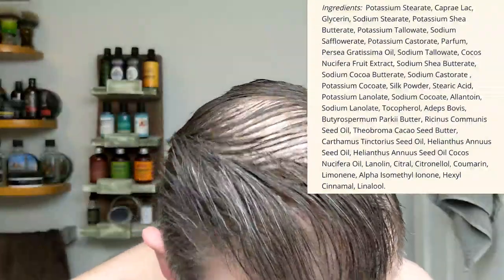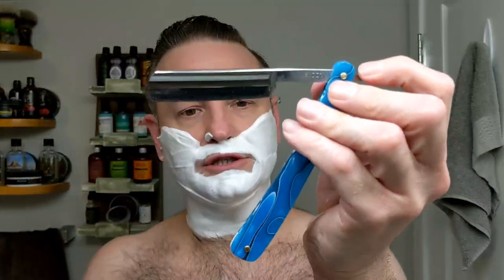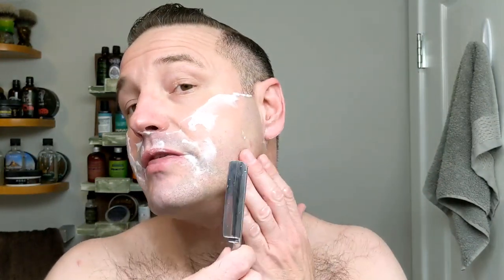E&S Rasage Traditionnel Equinoxe and Testing an Edge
Soap and Splash : E&S Rasage Traditionnel Equinoxe
Bowl: Thirsty Badger Mayer
Brush: Ap Shave Co Handle w/DS Cosmetic knot
Razor: Kinfolk Blue Steel Special ⅝ Full Hollow

Justin The Red Island Shaver

Join us 9pm EST/6pm PST Wednesdays on Instagram.

Products.